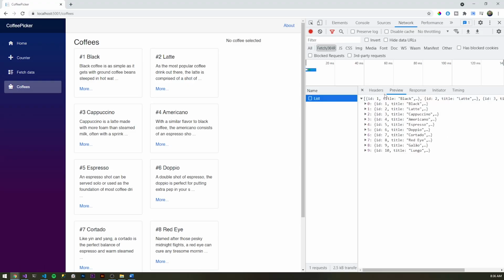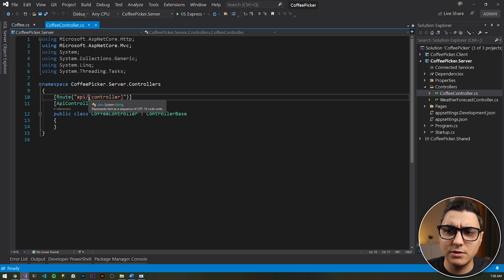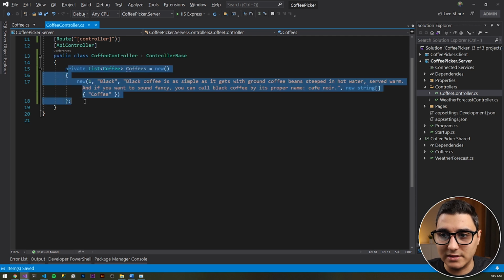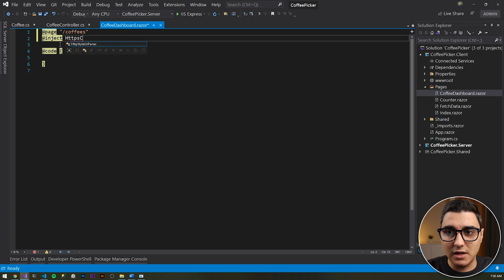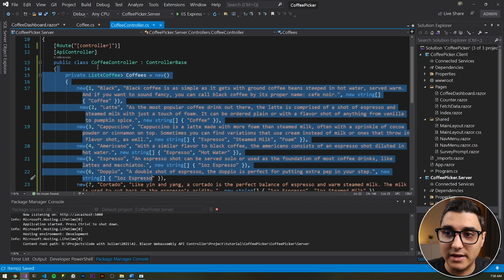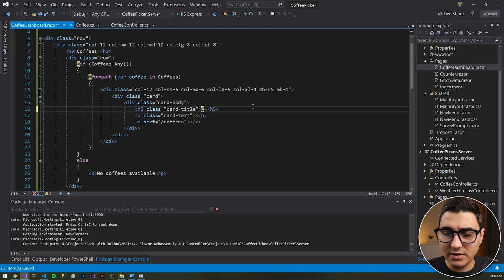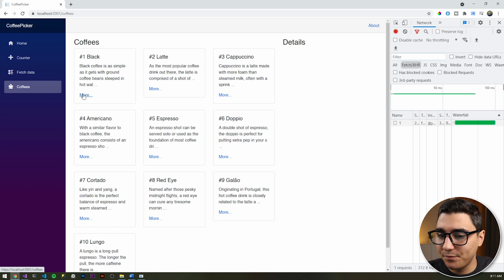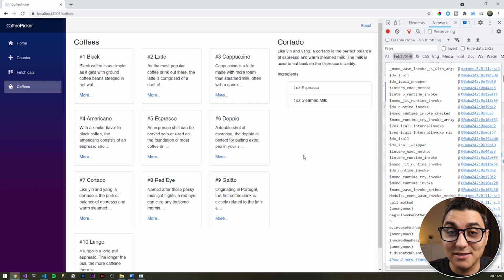Building a Blazor WebAssembly API Controller in .NET 5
In this tutorial we’ll create and consume a Web API in Blazor WebAssembly in .NET 5. This tutorial will focus on the Read part of the CRUD set of API Actions. At the end of this video, you will be able to build your own Blazor WebAssembly API. Also, you should become familiar with how to consume a web api endpoint in Blazor WebAssembly, using HttpClient.

0:00 – Intro
0:11 – Setup a Blazor WebAssembly Application
1:09 – Create a Business Model
3:51 – Set-up a Web API Controller
12:37 – Set-up a Blazor WebAssembly Component
16:05 – Consume Web API endpoints